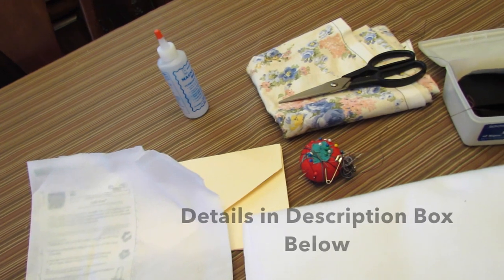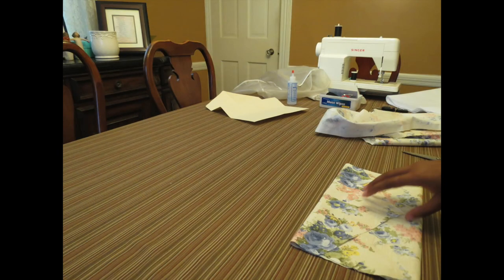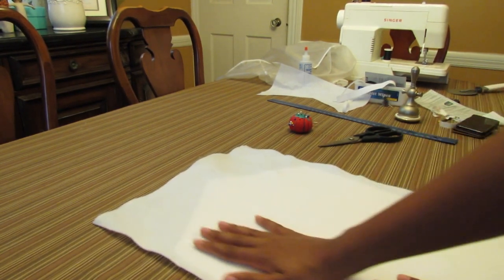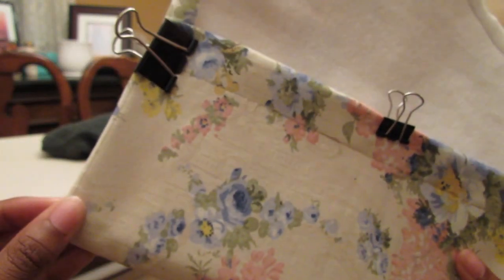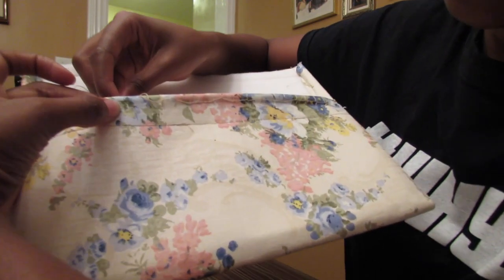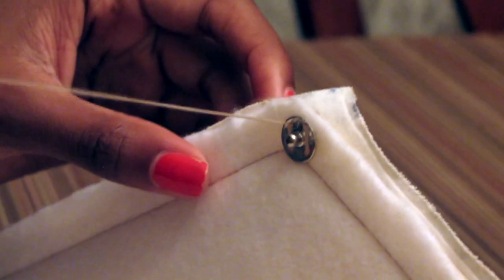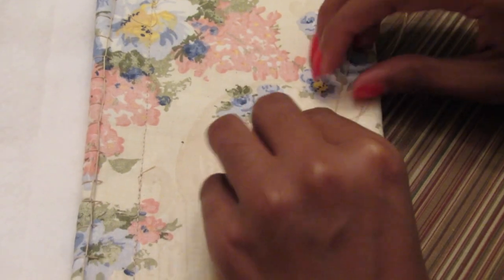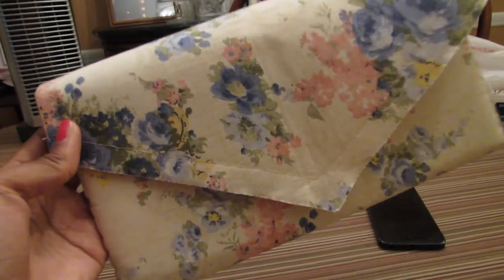DIY Envelope Clutch! Creative, Fun and Simple!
DIY projects are my favorite! I just like the idea of being able to say

Details of what You'll Need:

Fabric- Jo Ann's Craft Store (OR Whatever fabric you have around the house)
Fusible Stabilizer- Jo Ann's Craft Store
Fleece- Jo Ann's Craft Store
Pins
Iron
Scissor
Sew on Snaps- A.C Moore
Needle
Thread
Thimble
Manilla Folder (Or something sturdy to give the bag more shape)